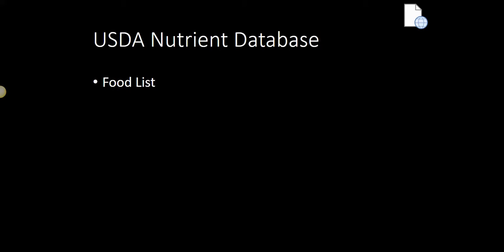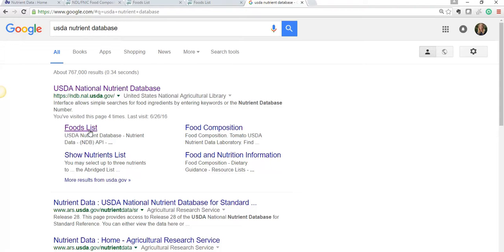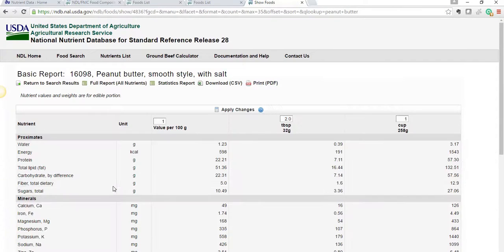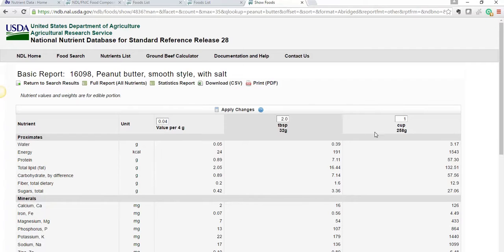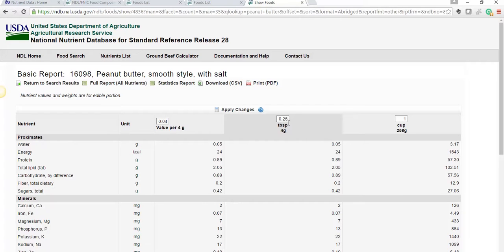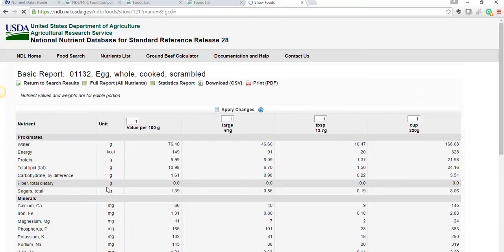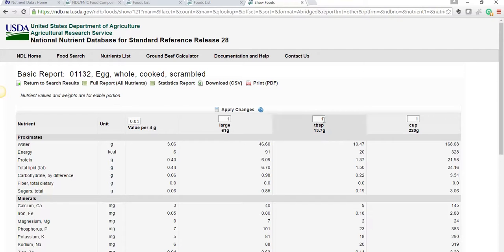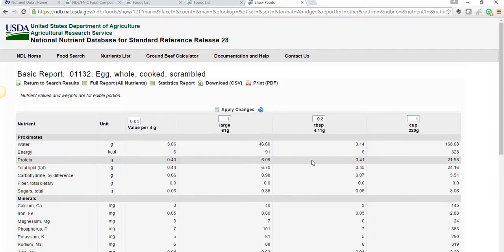Using USDA Nutrient Database to Convert Food Wt to Vol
How do I know that 4 g of peanut is about 1 tsp of peanut butter? Well...I calculate it using the USDA Nutrient Database.  Watch this video to see how.  With a little bit of background knowledge in math and food measures, we can use this tool to help translate research evidence into dietary practice.